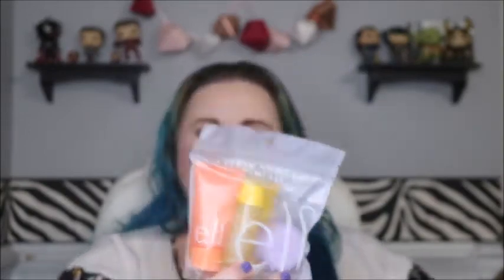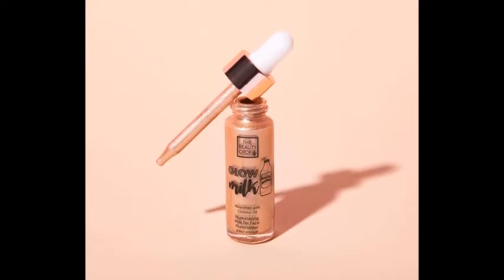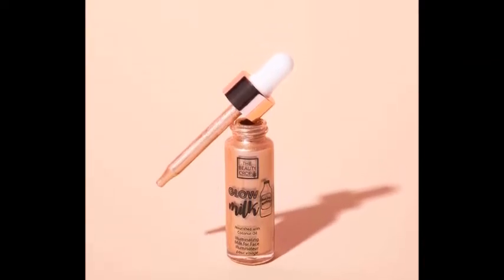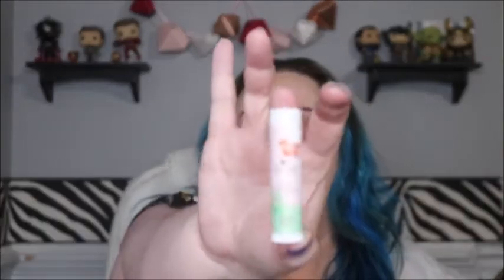Birthday Giveaway | VLOGmas Day 1(GIVEAWAY CLOSED)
2.) Answer question "What's your favorite Christmas movie?"

Runs Dec. 1-14.

Open internationally.

Please keep an eye on your messages Dec. 14th-15th! If I can't get in touch with the winner within 24hrs, I'll pick someone else.